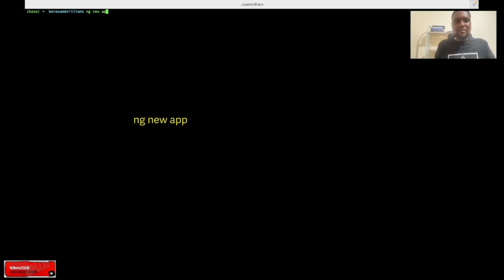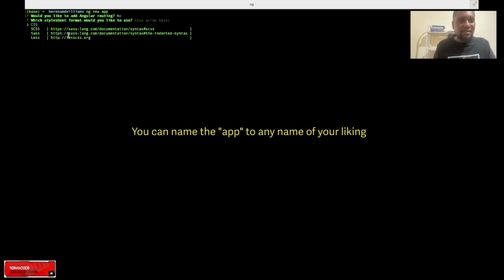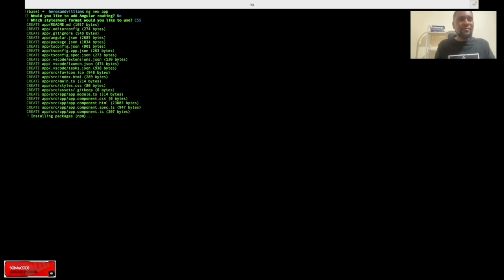Part 6: Creating Your First Angular App with ng new 🚀🔥 - Building an Epic Heroes & Villains App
Ready to jump into the world of Angular? In this tutorial, I'll show you how to use the ng new command to create your first Angular application from scratch. Follow along as I guide you step by step through the process and get you up and running in no time. Don't miss out on this exciting opportunity to learn Angular! 💻💡🚀